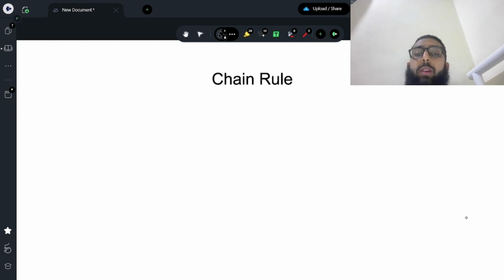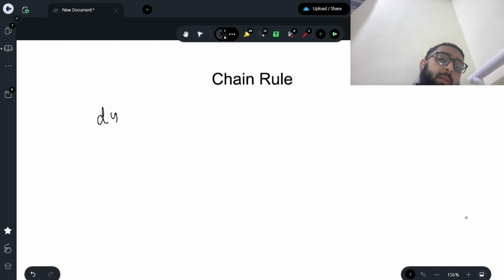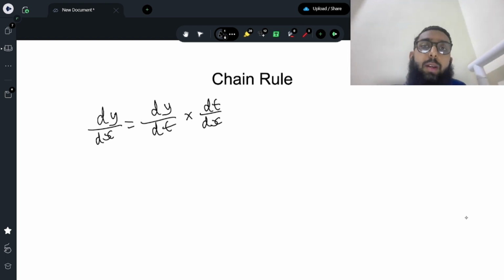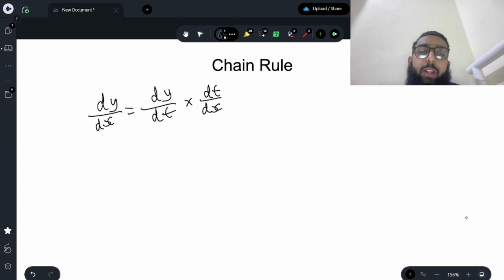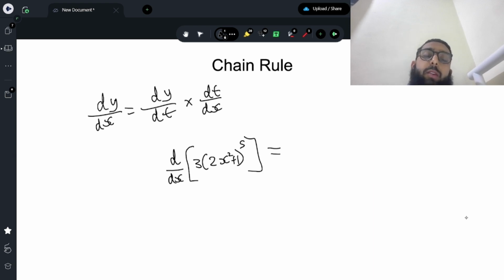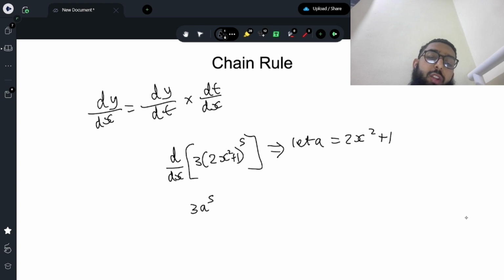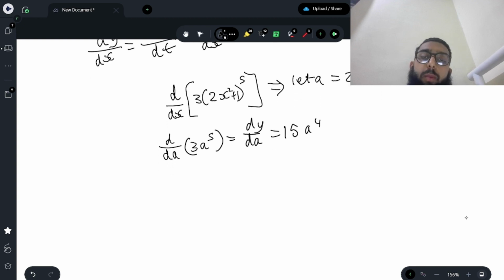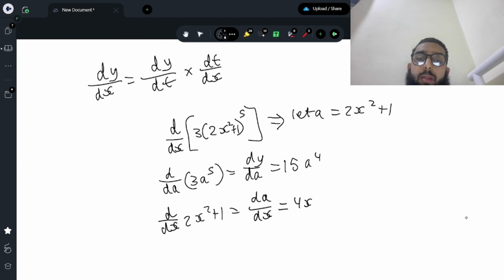Differentiation Part 4 - Chain Rule